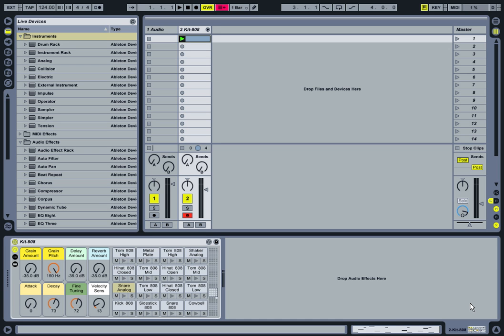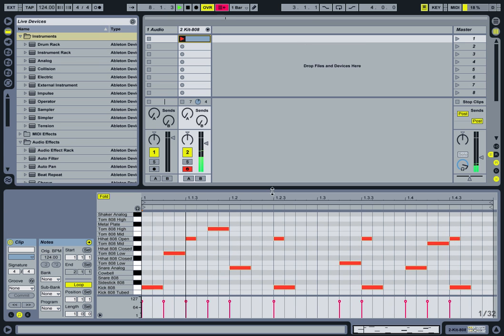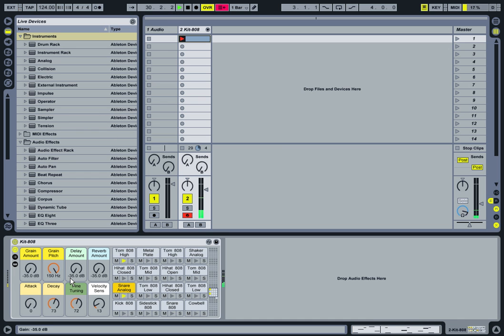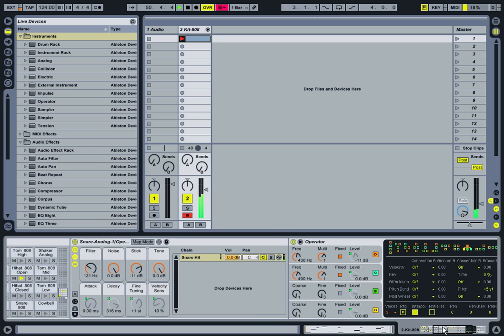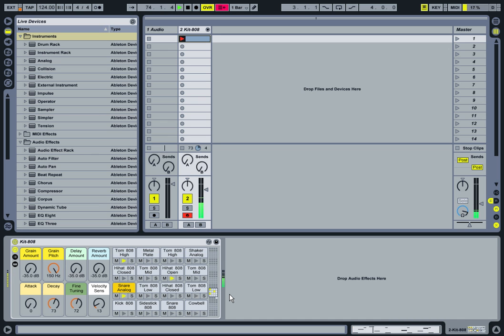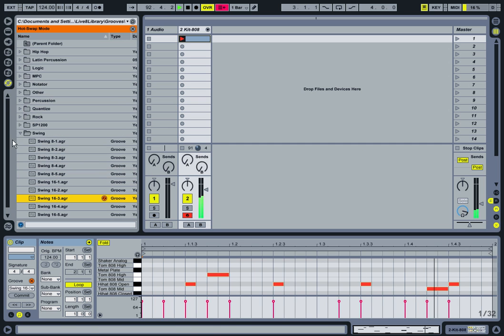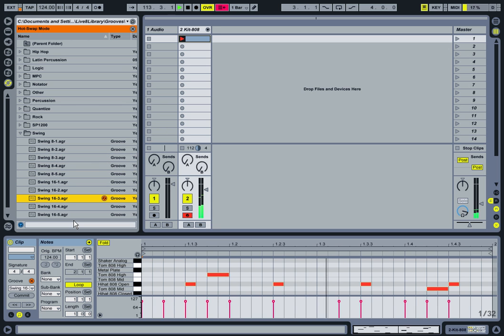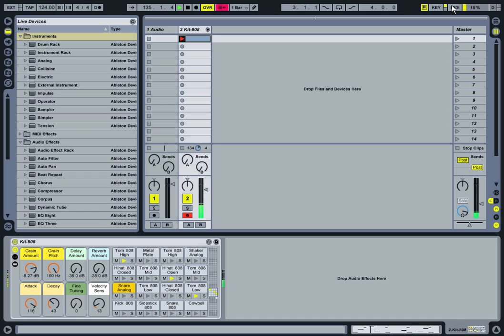Ableton Tutorial -Setting Up Drum Racks For Live Performance. (Part 1)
- I really recommend checking this out.

As you can tell by the age of my ableton tutorials, I made these a while ago, just as a hobby. I used to have a website about Ableton but unfortunately I had to close it due to time constraints.

However the videos are still very popular.

So, for people who wanted to learn more or to get the effects I show you, unfortunately they are no longer available.

However, for those who want the BEST training, best effects racks and templates I want to direct you to a place that I am a member of.

My level of knowledge increased massively after joining the "Ableton Producer's Playground".

It is run by my friend Jason Ward, who is a professional and Ableton expert.

It's dirt cheap, and you get at least 100 times your small investment.

If you join the producers playground, you get ALL of Jasons Ableton courses and all of the instruments, templates and effects he has built, but more importantly, you get access to his private Facebook group of producers who you can get to know, have people to provide feedback on your music and to help promote each other, which is worth the price alone.

There are a lot of amazing Ableton teachers out there, such as Vespers, Dub spot and others, but I would not look past Jason.

His site is basic, he hates flashy marketing, but do not let that fool you. He spends more time on the important stuff and doesn't try to "sell" you on anything.

There are free tutorials on the page too to get a feel for what he is all about.

So, my apologies to those of you who wanted more of my tutorials or effects. But, I am a member here, and if you join, maybe we can chat on private Ableton producers Facebook page.

The mad scotsman! :D

And at least now, I don't get daily abuse about my accent! hahaha.

Alan.